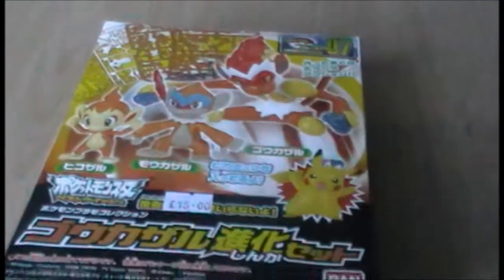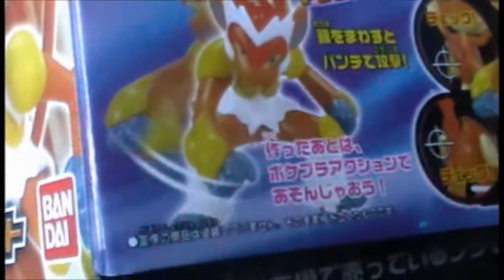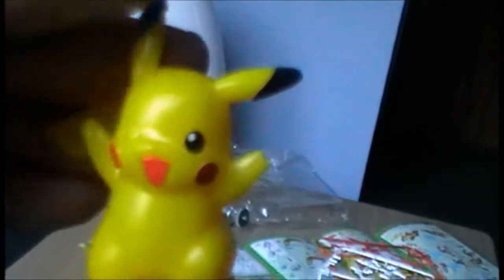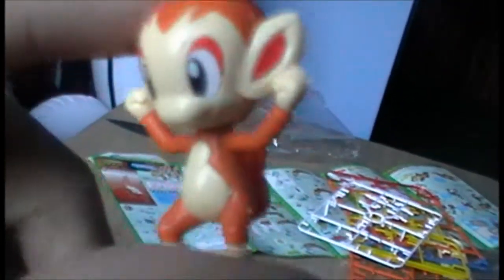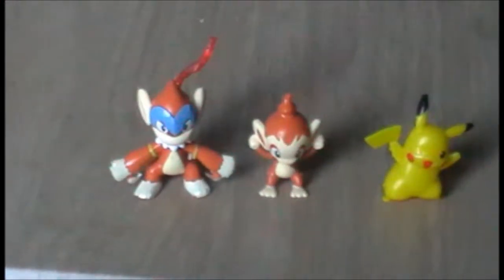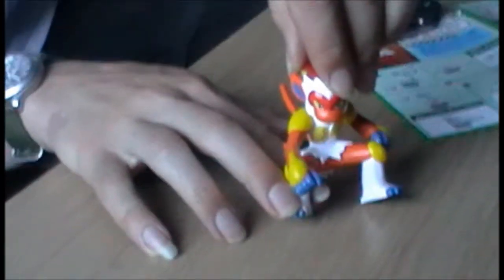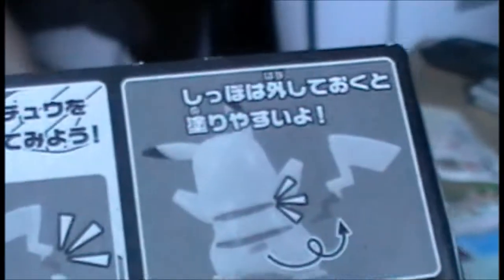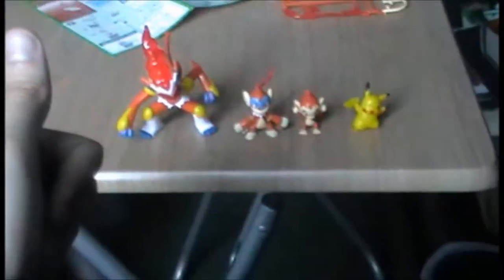Pokemon Assembly Kit Review: Chimchar Evolution Line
So, something a little different today. A video of a Pokemon assembly kit by Bandai, namely one featuring Chimchar, Monferno, Infernape and Pikachu, enjoy!